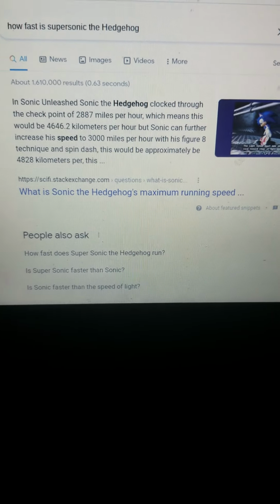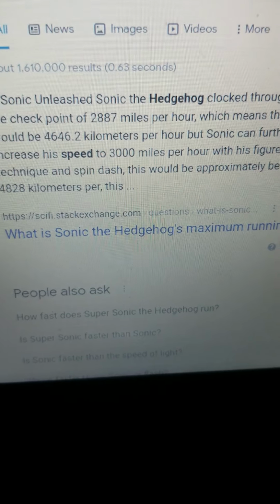my top 10 flacks about super sonic and the ovredriv flash.